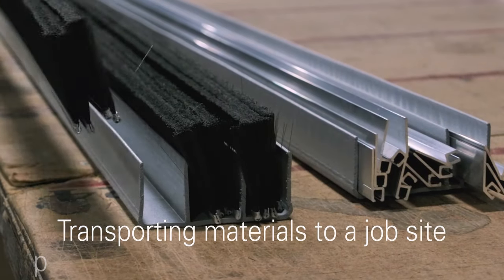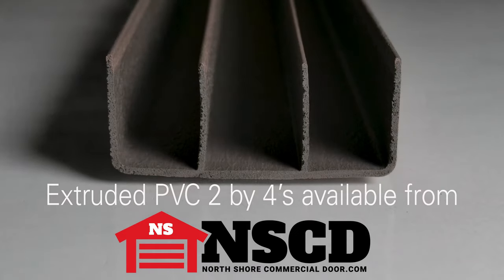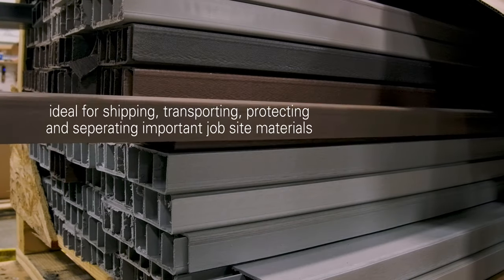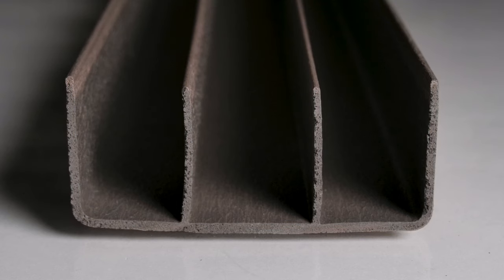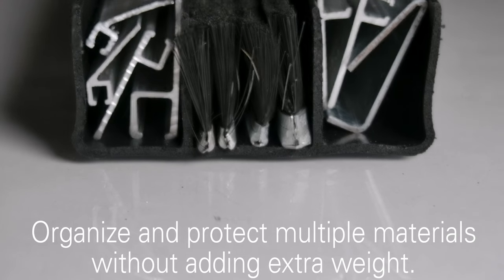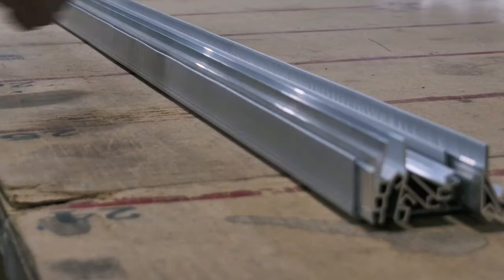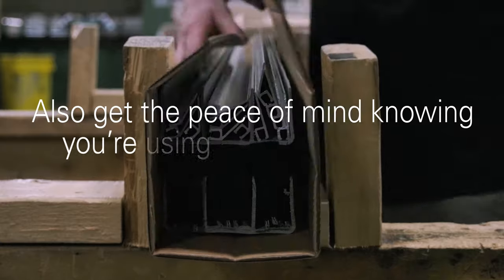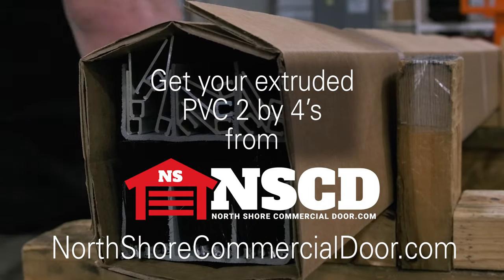Plastic 2 by 4s from North Shore Commercial Door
Protect and transport important materials, all while keeping them organized with lightweight, rigid extruded plastic PVC 2 by 4's available made by Action Industries. Their hollow design makes them ideal for securing and organizing valuable delicate materials. They are made from recycled PVC here in the USA!